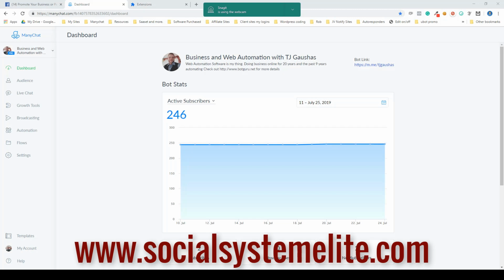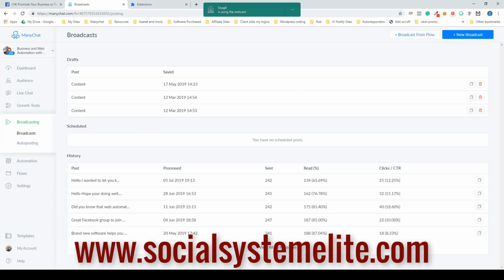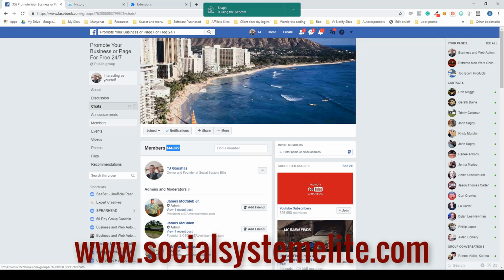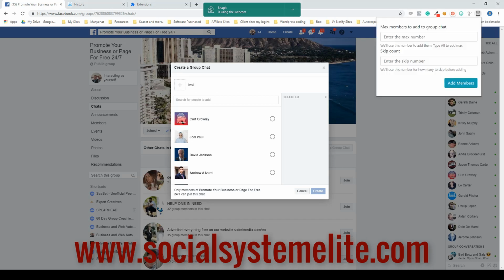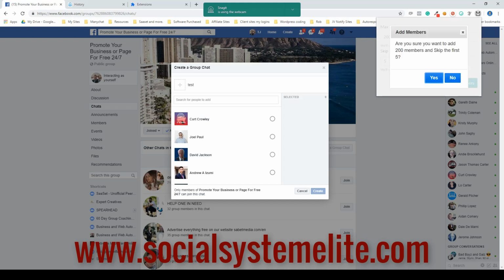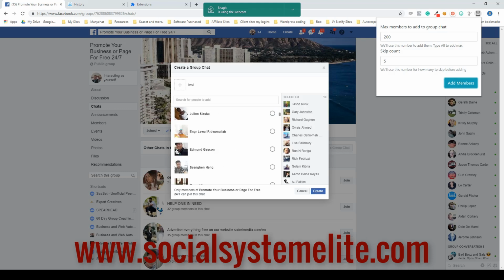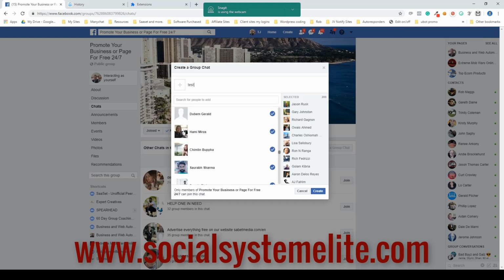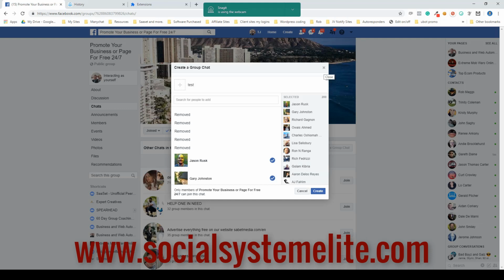Facebook Group Chat Mass Member Adding Chrome Extension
Quickly add members to a group chat for those groups that allow you to start a new group chat.

Browser Extension Allowing you to use this in any Chrome Browser installed.